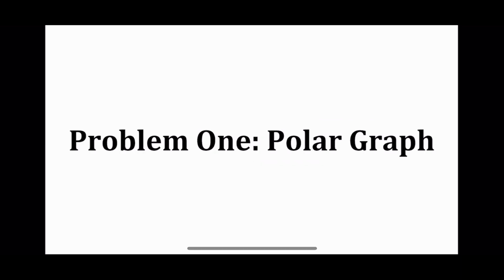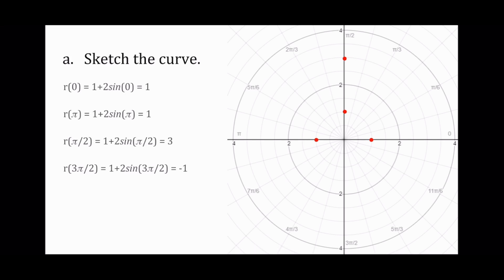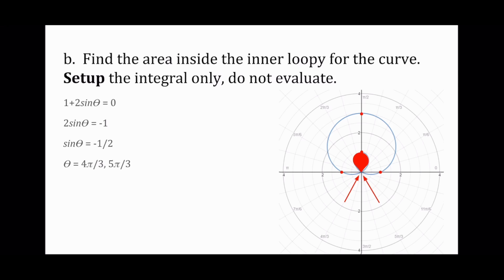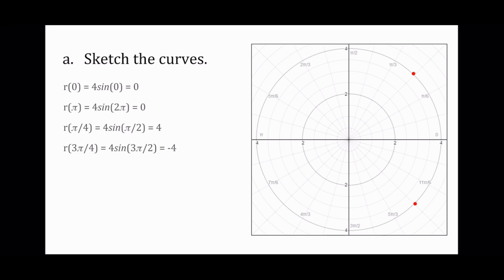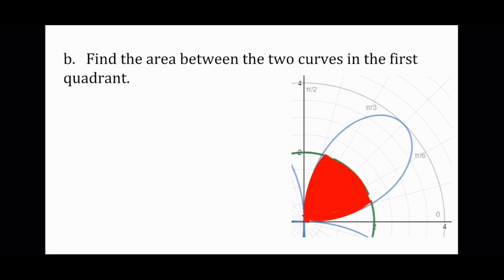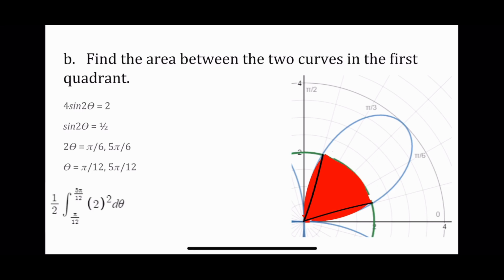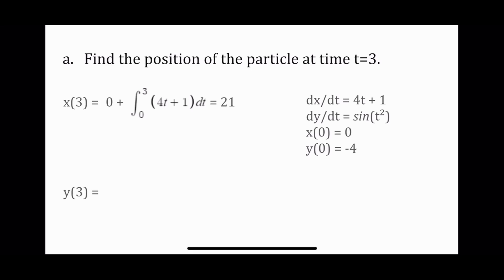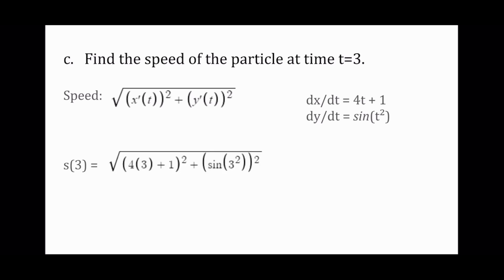Math Class is Tough :( Polar and Parametric Problems